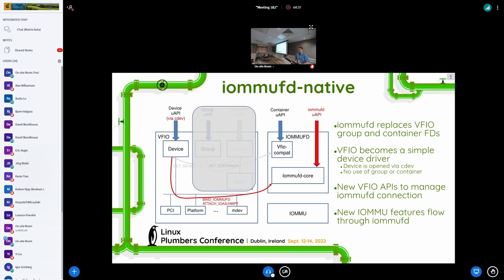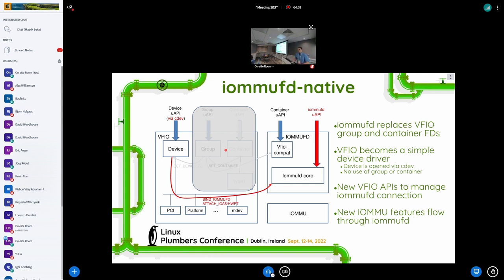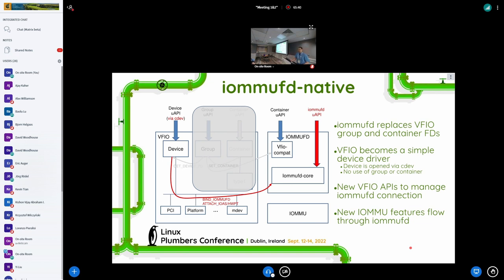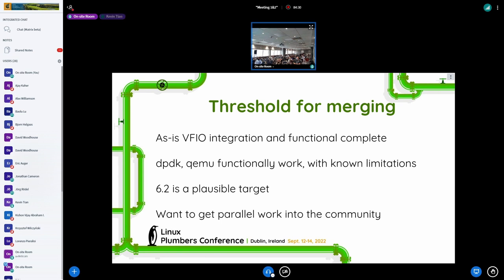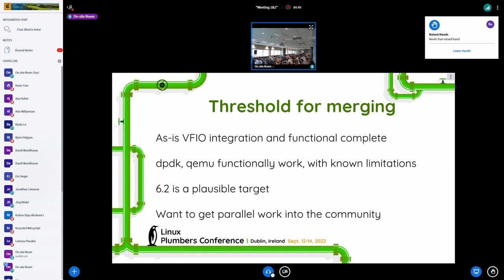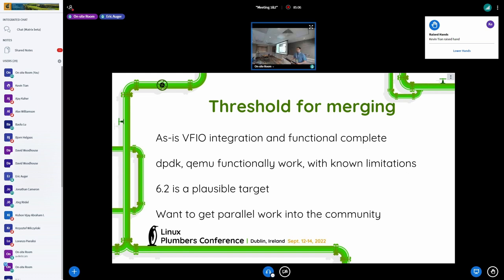IOMMUFD Discussion - Jason Gunthorpe